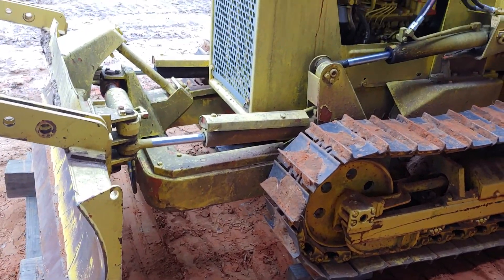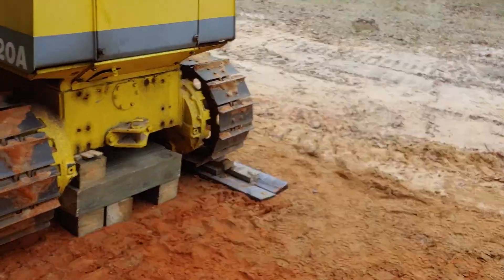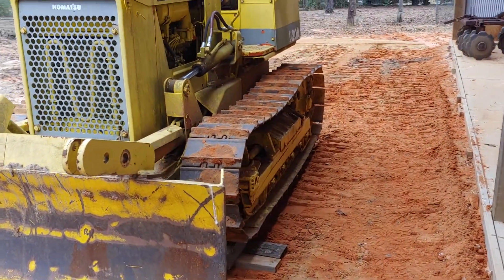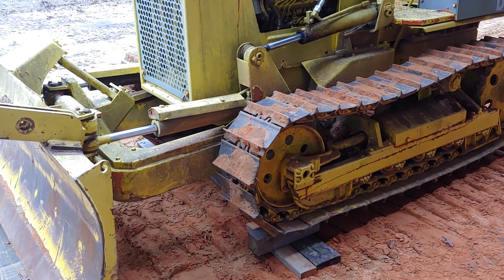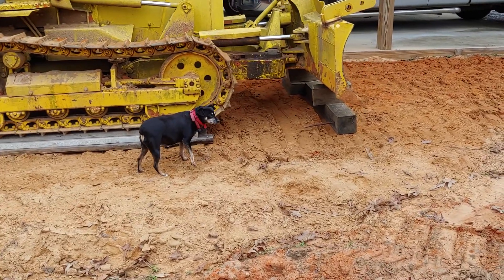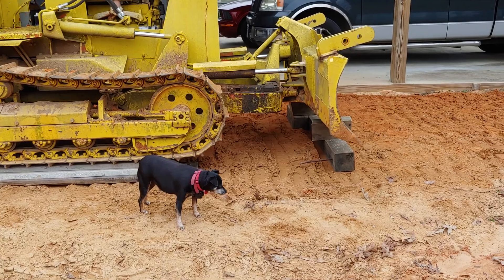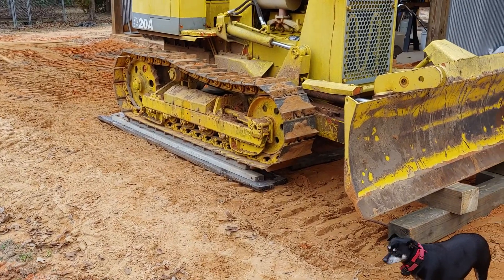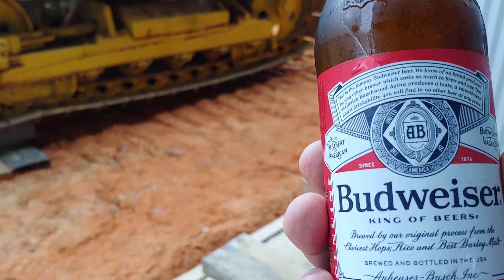Replacing track chains and sprockets on a d D20 a - 6 Komatsu Dozer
Replacing the chains and sprockets on a D20 a - 6 Komatsu Dozer using its own Hydraulics to Jack the machine up and since it is a standard shift machine turning each Track by hand to remove and install the chains sprockets and pads